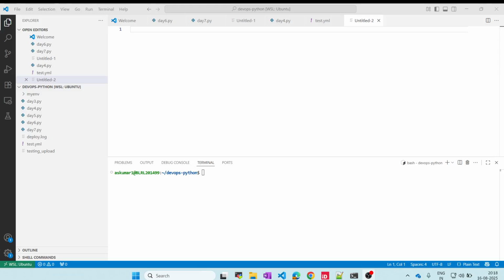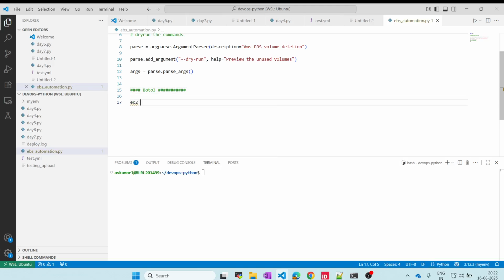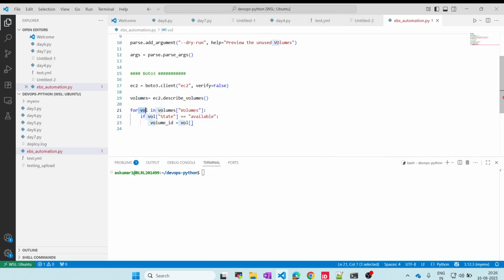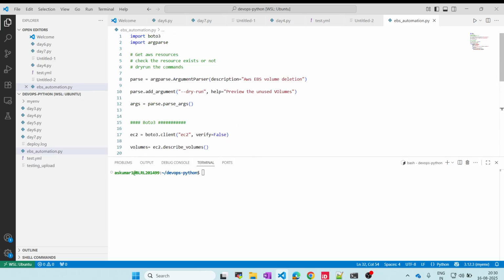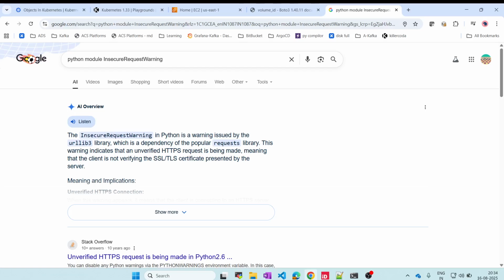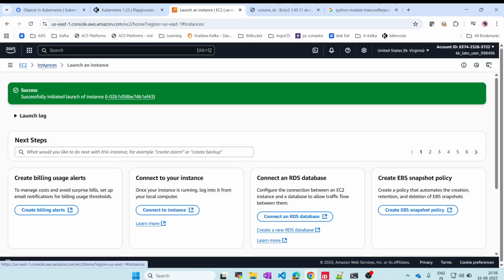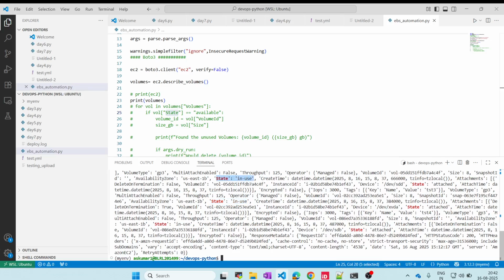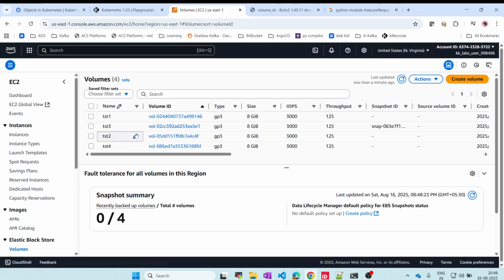AWS EBS Volume Cleanup Automation with Python | Dry Run & Safe Deletion | DevOps Tutorial